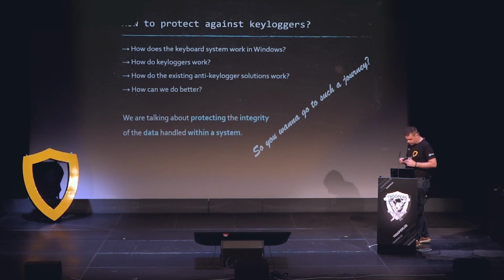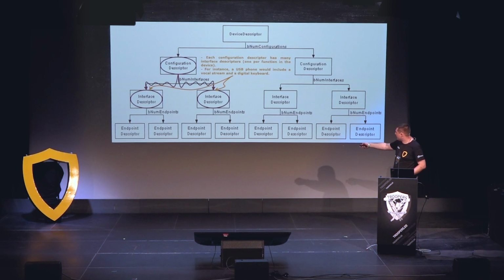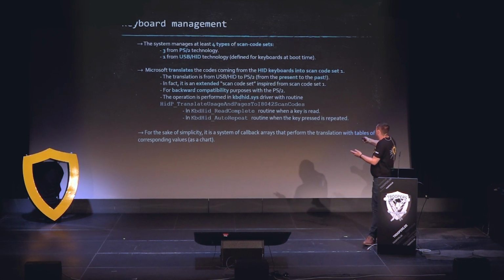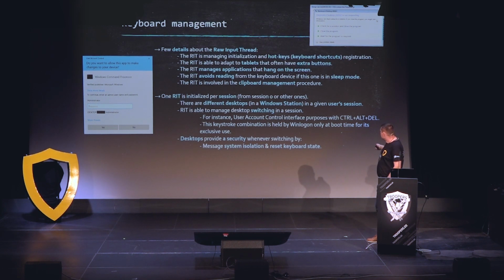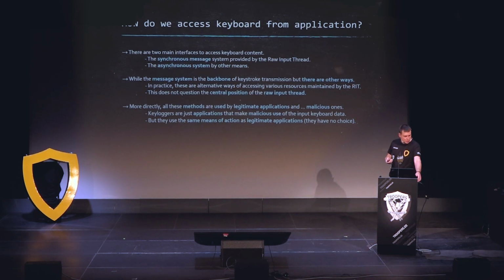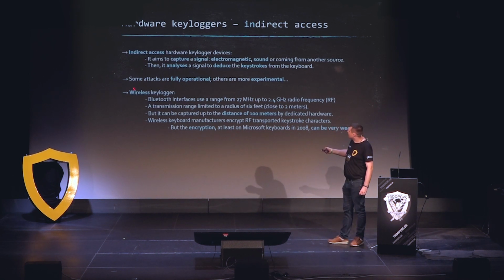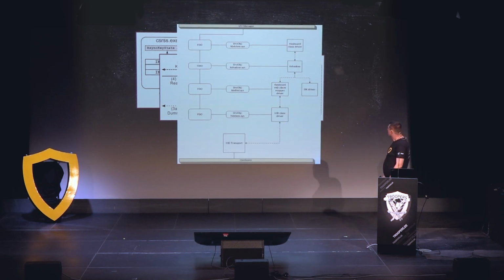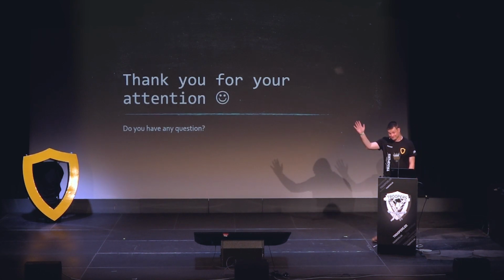TROOPERS22: Neutralizing Keyloggers, an intimate story between the keyboard and the system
Talk by Dr. Baptiste David - 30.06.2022